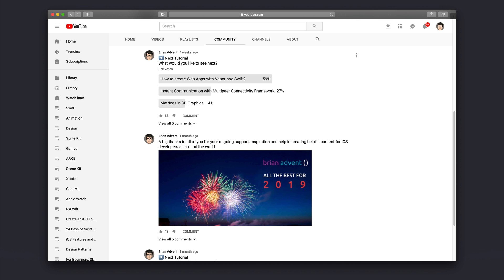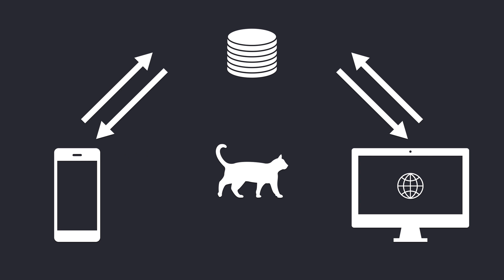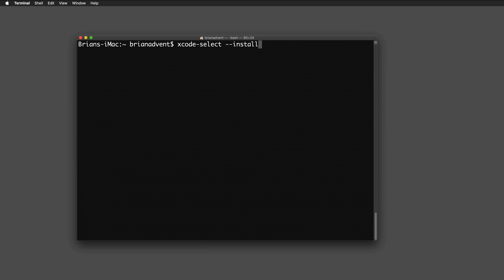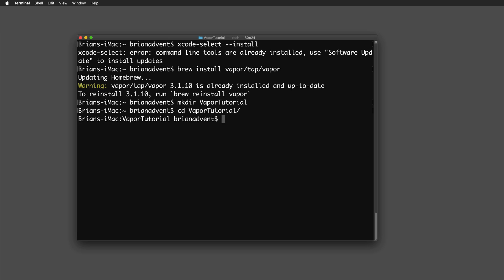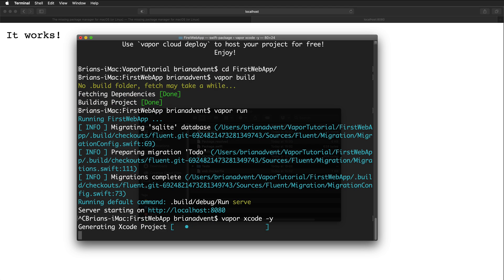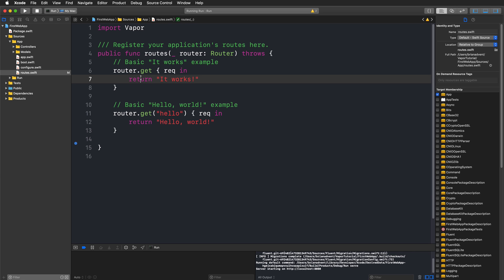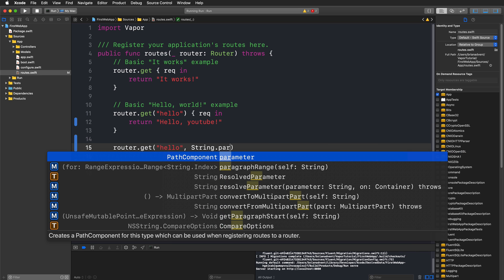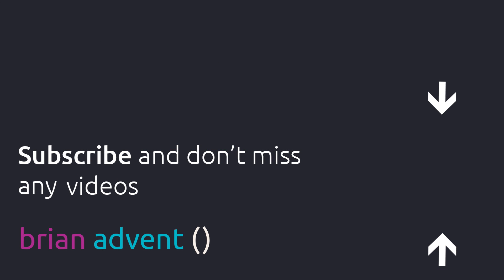Swift Tutorial: Create a Simple Web App with Vapor and Swift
Learn what Vapor is, how to install it and how to build a simple Web App with Swift and Xcode.